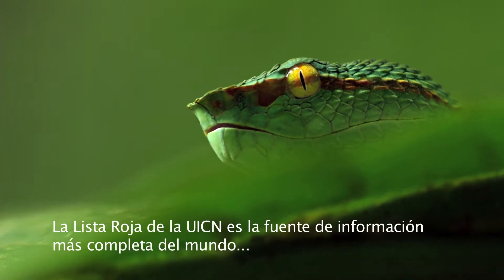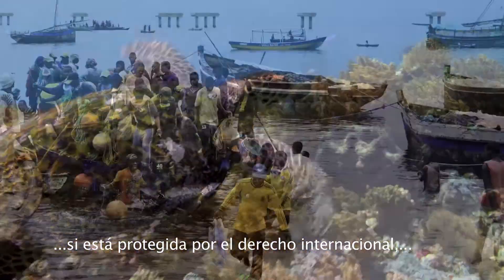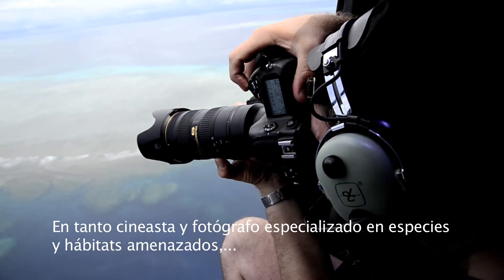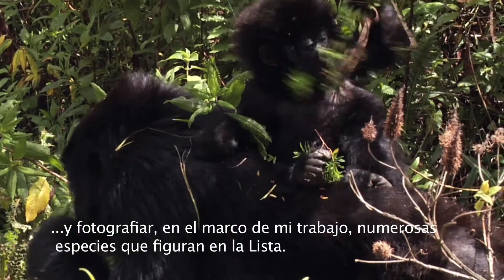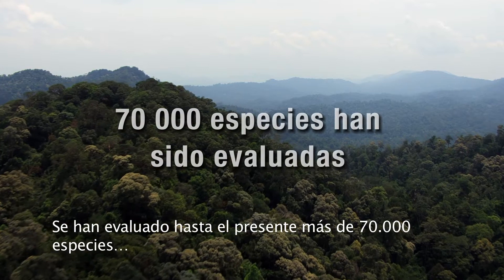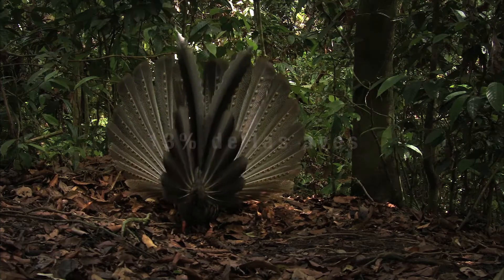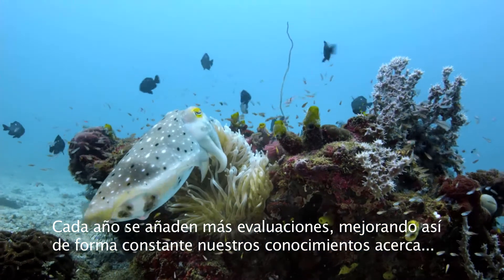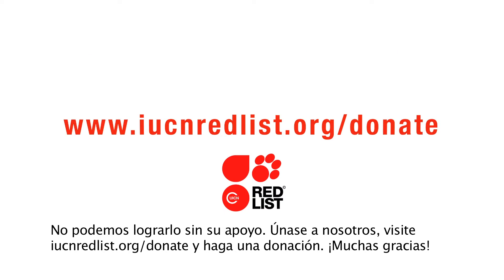The IUCN Red List: Guiding Conservation for 50 years - Spanish subtitles